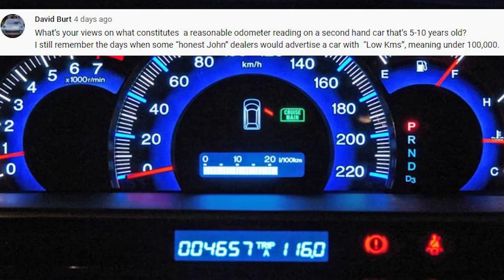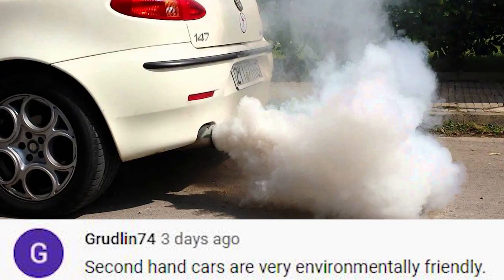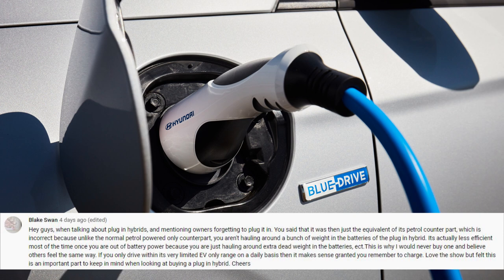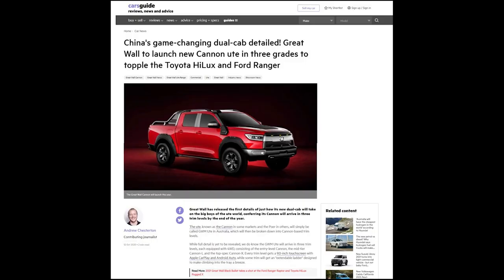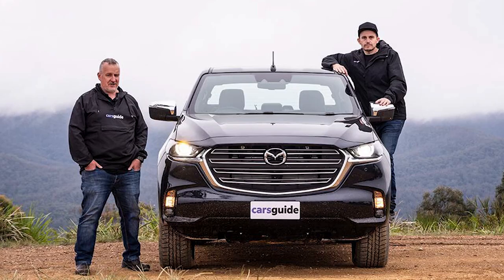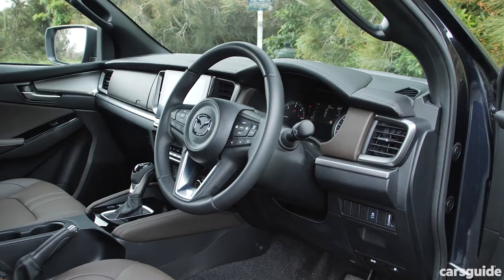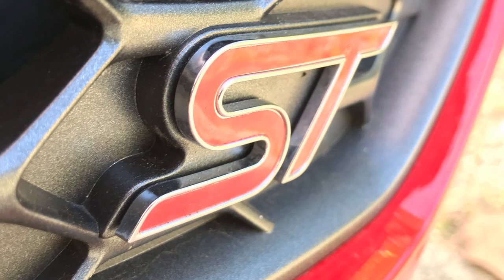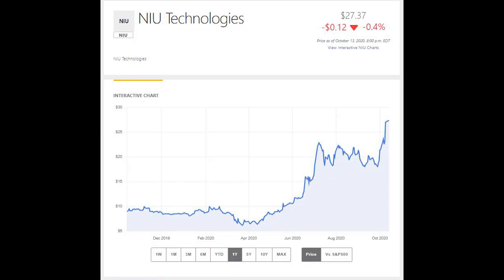Podcast: Why Great Wall's Cannon will be a game changer - Tools in the Shed ep. 155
In this episode, James Cleary, Mal Flynn and Matt Campbell gather in cyberspace to talk about all things motoring, including:

- Details of China's game-changing, soon-for-Australia dual-cab ute, the Great Wall Cannon.
- The fresh metal we've been driving this week, including: the New Mazda BT-50, Ford Fiesta ST, and several vehicles in the 'Flynn Fleet'
- And MuskWatch - This week: StarLink secretly prepares to take the fight to the NBN, HBO and Channing Tatum team up to make a SpaceX TV show, and Elon ponders the true meaning of love.

You can get in touch with us on Facebook, Twitter (CGPodcast) and Instagram, and let us know if the Cannon is changing your mind about Chinese utes by emailing